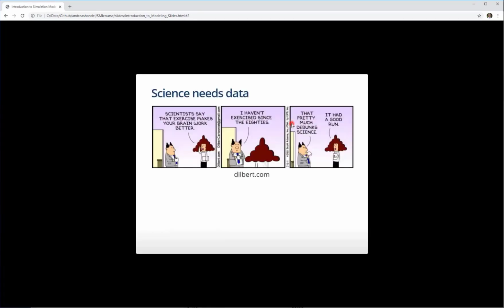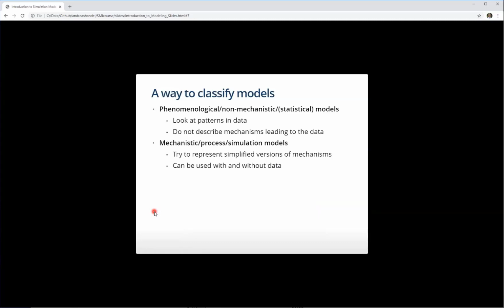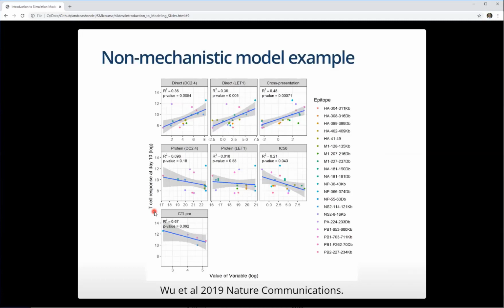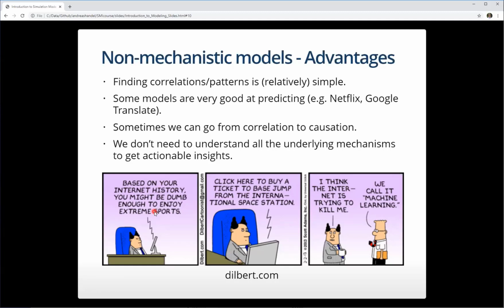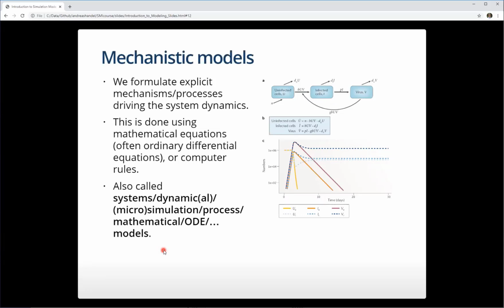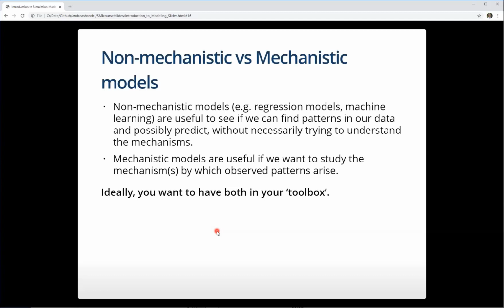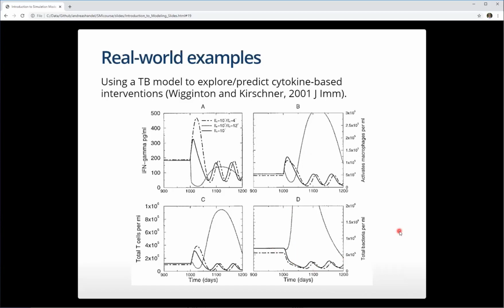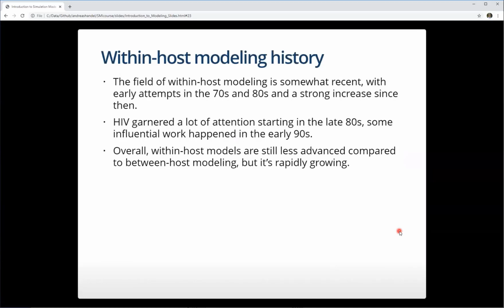Introduction to Modeling (SISMID 2020)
A brief introductory lecture covering simulation modeling for immunology.